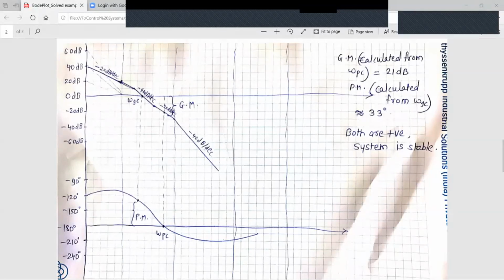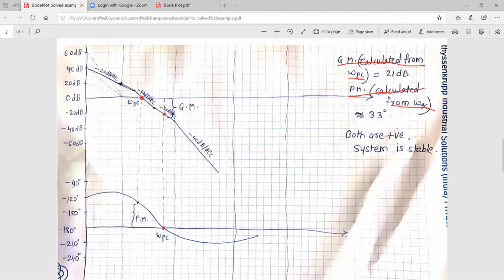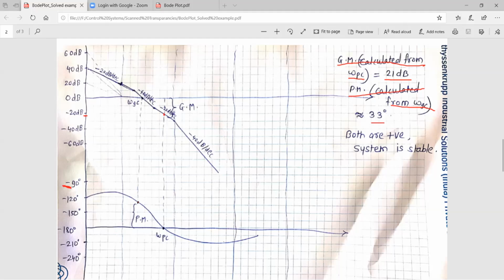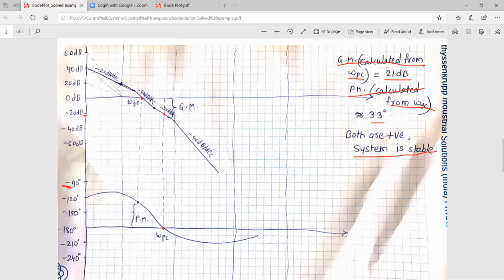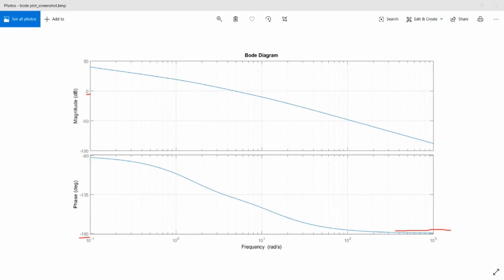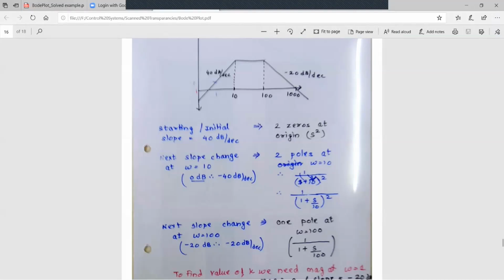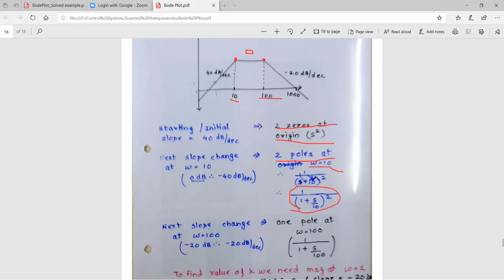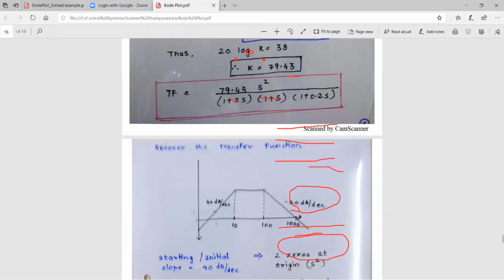SE ETC CS Unit 4 Bode Plot Session 4 by M R Kale